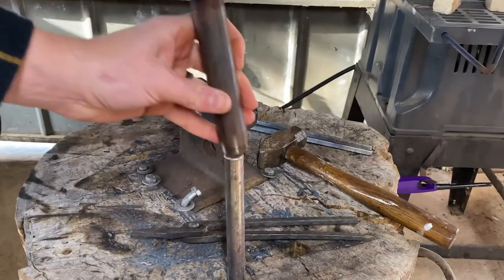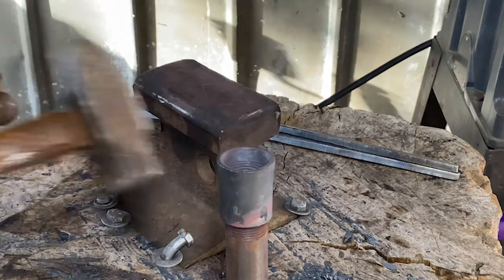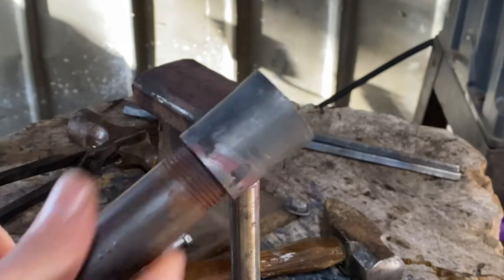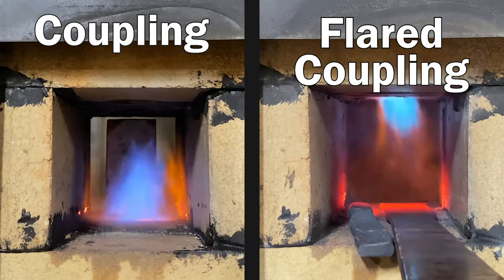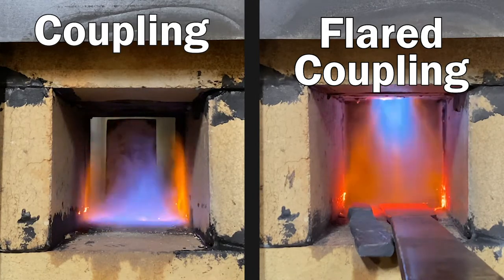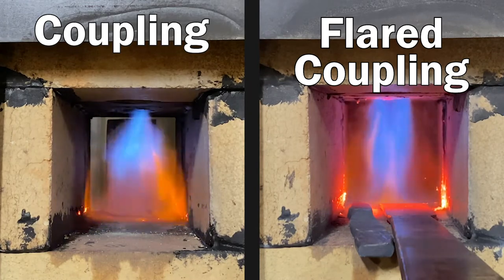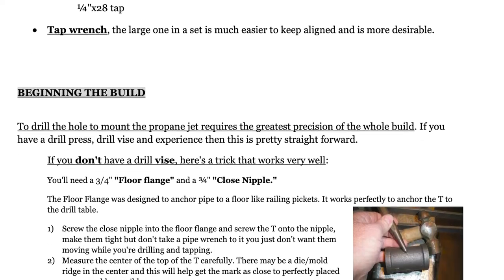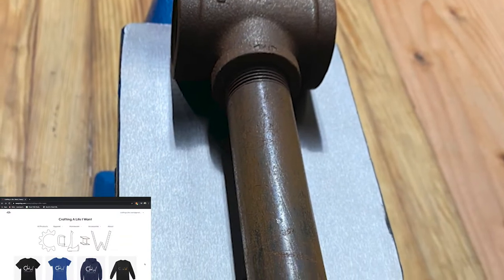UPDATED!!! - Frosty-T Naturally Aspirated Forge Burner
After posting my original video, some people on Facebook were kind enough to help me increase the performance of my Frosty-T Naturally Aspirated Jet Burner.  In this video I talk about the updates I made to my burner and show how they changed the performance.  I will eventually be updating my flare to a proper stainless steel flare from zoellerforge.com

✅  Some Useful Tools:
IRWIN Tap and Die Set
Digital Calipers
1-2-3 Blocks

Mig Tip (0.035)

  Tools:
- Shain Solutions Vise
- Milwaukee m18 Drill
- Craftsman Socket Set
- Craftsman Plunge Router
- Stanley #4 Plain
- Stanley Block Plain
- Irwin Forstner Bit set
- Irwin Compound Square
- Combat Abrasive Belts (Fantastic)
- Boiled Linseed Oil
- Irwin Clamps
- Irwin Chisels
- Neodymium Magnets
- West Systems G-Flex Epoxy
- Manfrotto Tripod
- Iphone Tripod Mount

Time Line:
0:00 Intro
0:10 First Update
0:36 Second Update
0:40 Side x Side - Things I learned
1:14 Instructions - Wrap up
1:34 Final Images